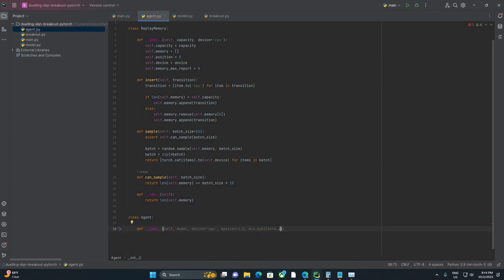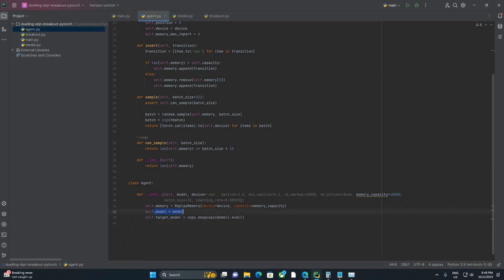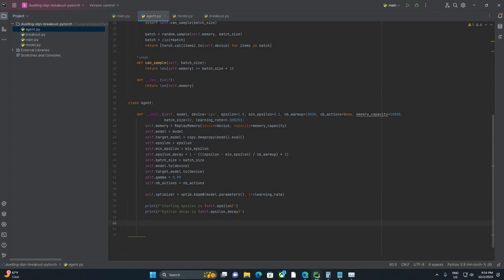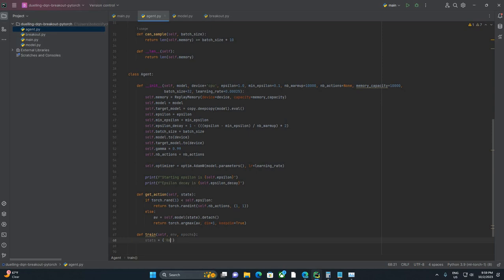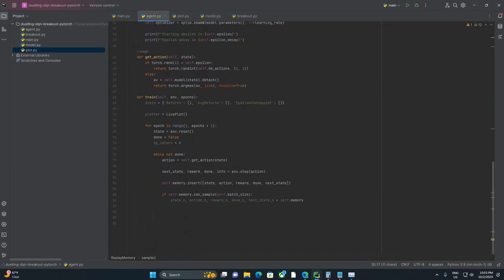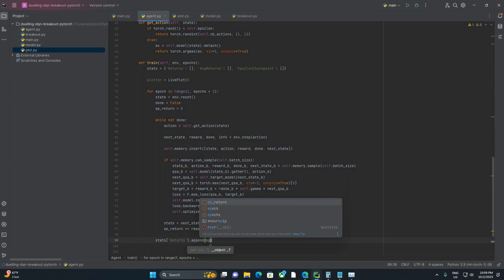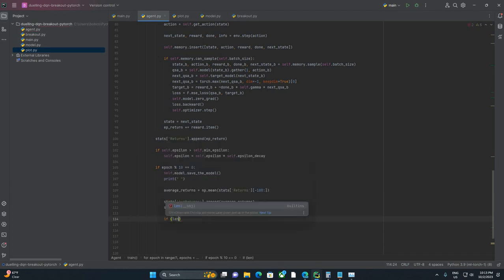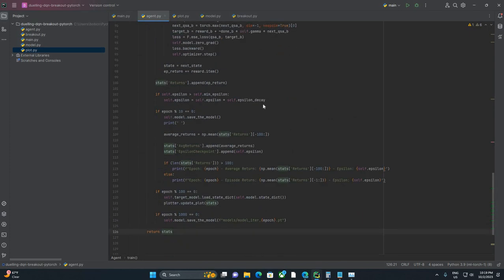Playing Breakout with Deep Reinforcement Learning - Part 5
We're going to be using a Duelling DQN architecture to teach an agent to play Atari Breakout. In part 5, we code the Agent class.

*Note: I'm an AI enthusiast and I like talking about my solutions because I enjoy it as a hobby. I'm not an AI researcher or professional, however, and I don't expect my videos to be a full introduction to the topic for someone who's just getting started. I encourage you to watch the videos, code along, and have fun.